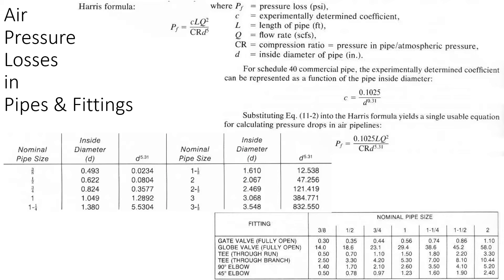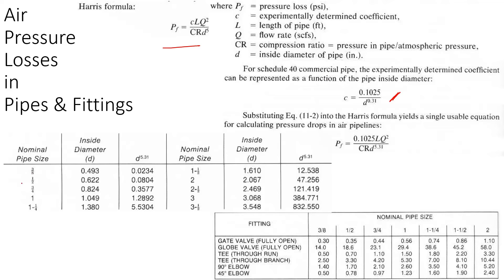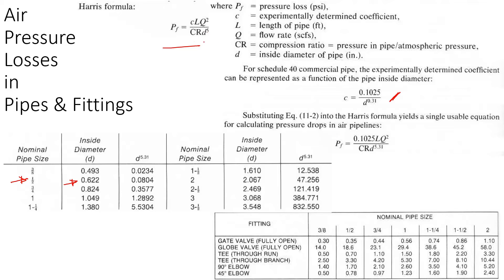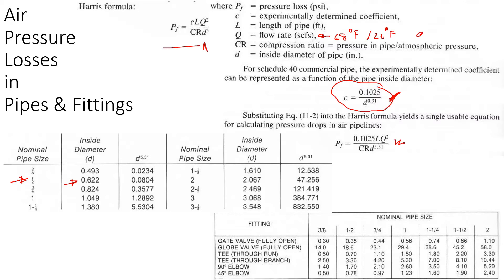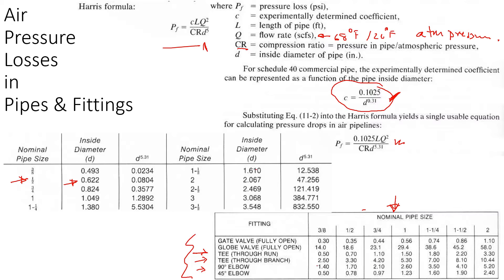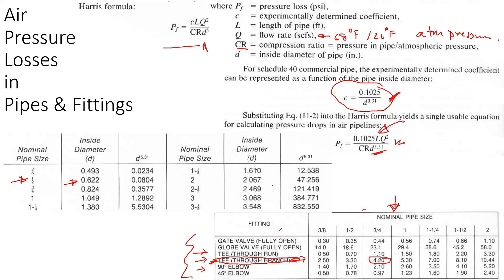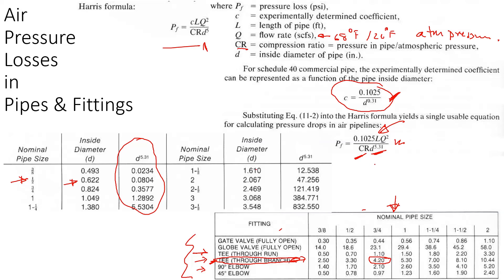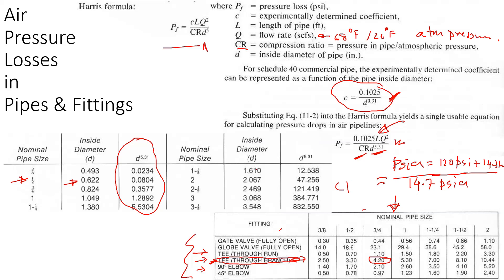Pneumatic Air Pressure Losses in Pipes and Fittings | Updated Audio Version in Description